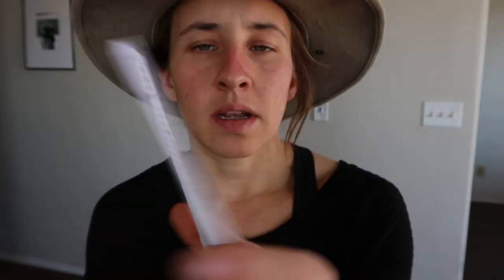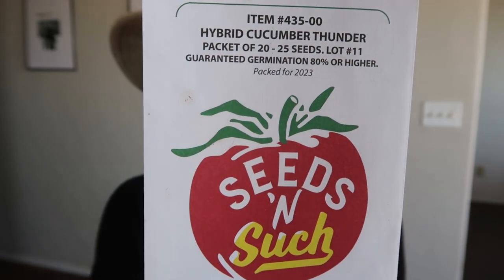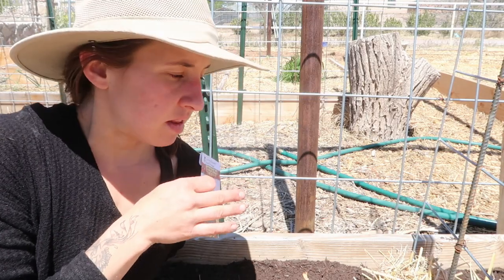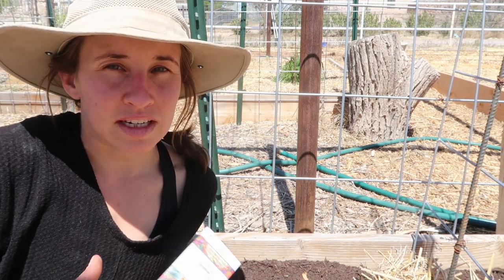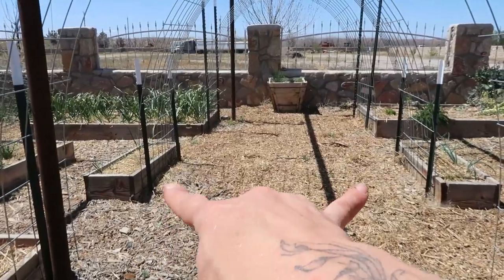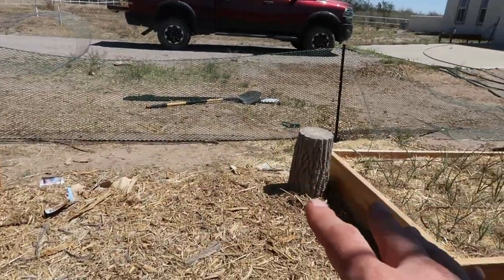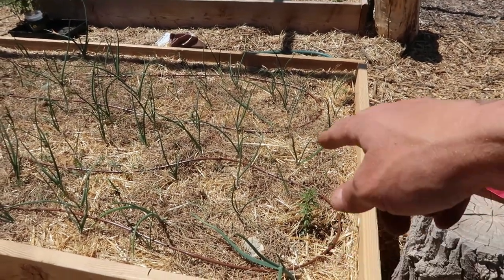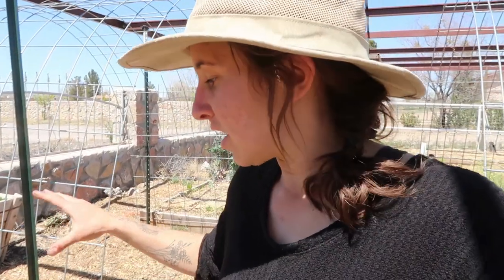Direct Sowing Seeds in a Desert Garden | VLOG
Hey folks!

After much anticipation, I am FINALLY direct sowing my beans and cucumbers in the in-ground garden beds. Unfortunately, in my high desert garden, the climate can be very difficult to get germination in direct-sown seeds.  I'm gonna show ya'll how I sow seeds to get the maximum chance of germination despite high temperatures, wind, and lack of humidity.

I am fairly certain that last night was the last frost here in southern New Mexico..which means we will be planting out the garden soon! And i also have a HUGE THANK YOU to everyone who commented on my last video about beheaded seedlings. All of your advice and information led me to try a method to protect my squash seedlings in the front yard garden, and I think it is working!

-If you would like to support the growth of our farm in other ways, any blessing from our wishlist is appreciated.